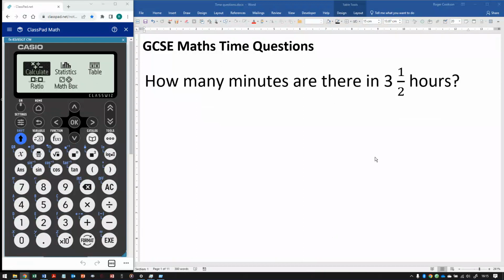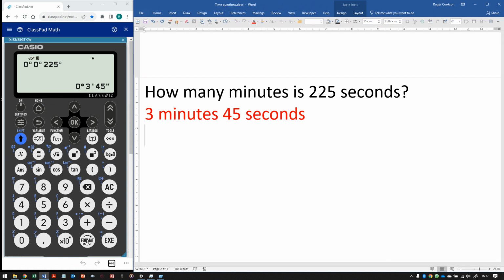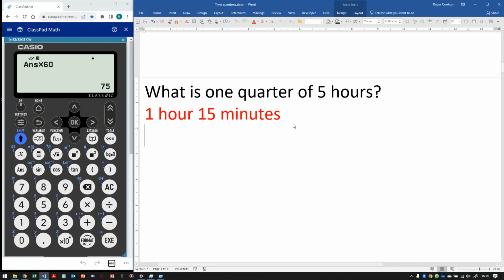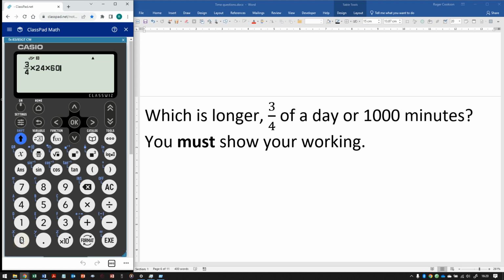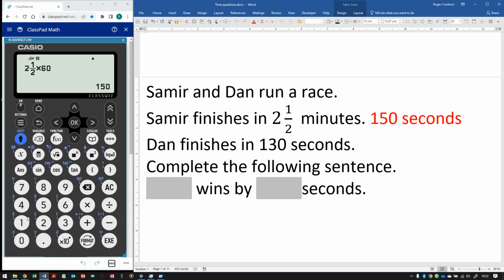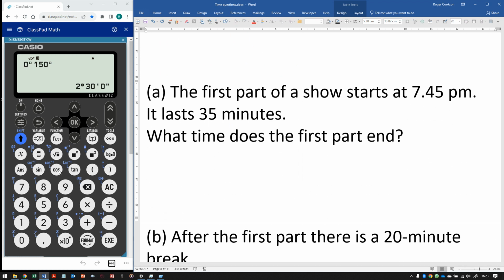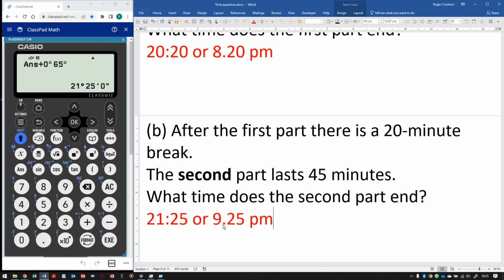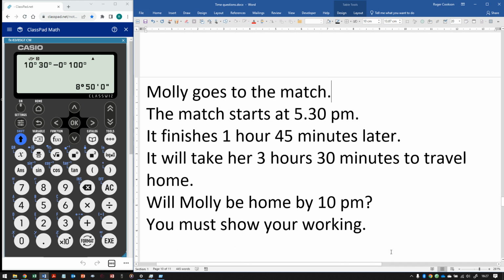Casio Classwiz CW Time Calculations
A video explaining how to do time calculations on the Casio Classwiz CW calculators.